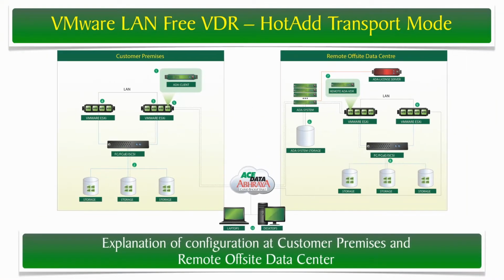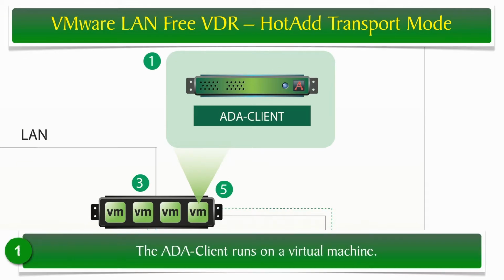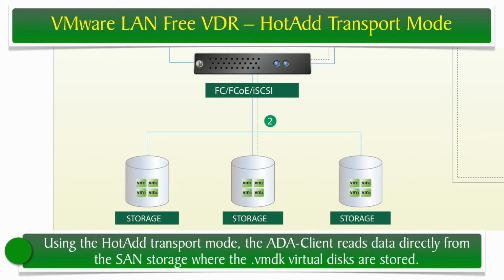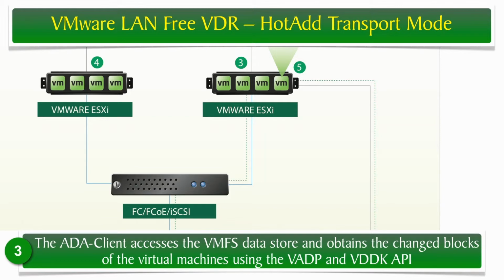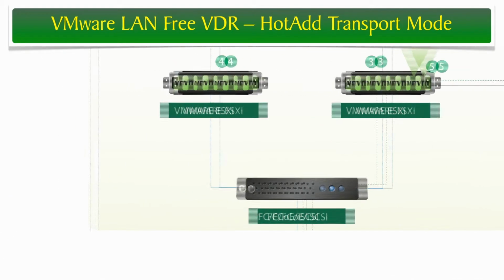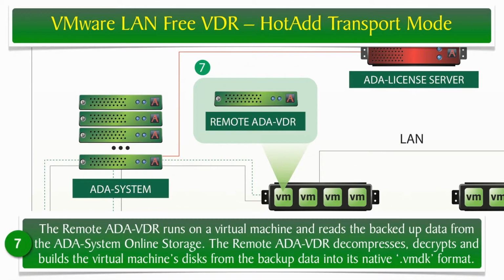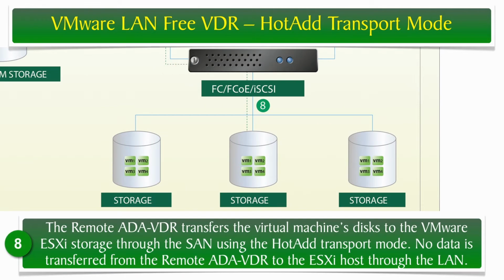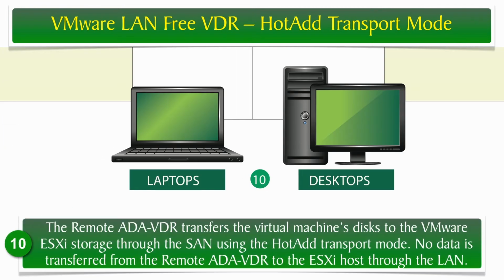Ace Data VMware LAN Free VDR - HotAdd Transport Mode